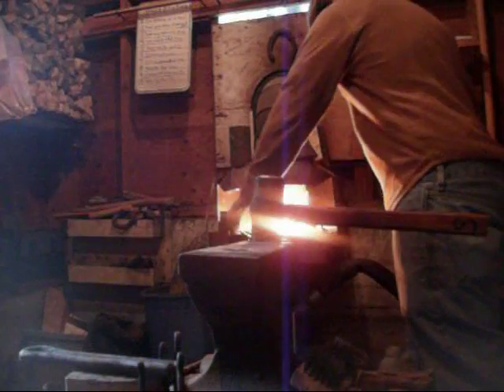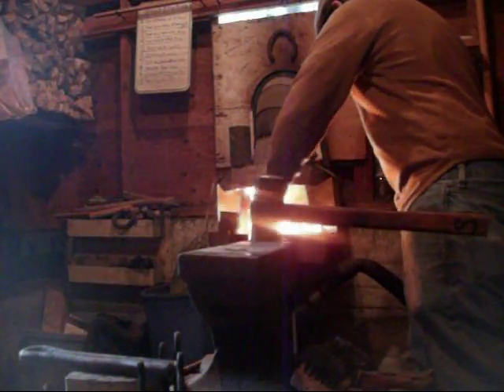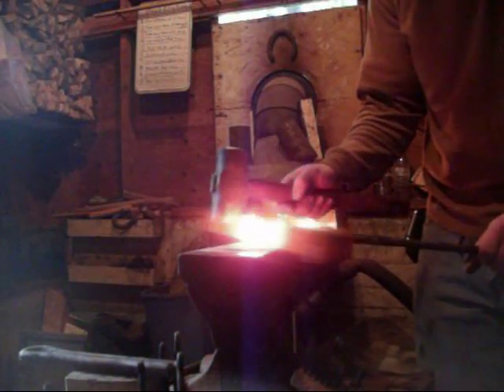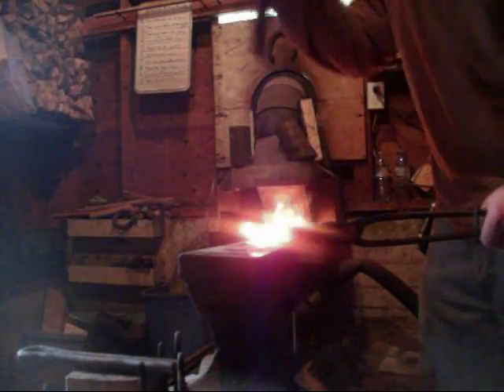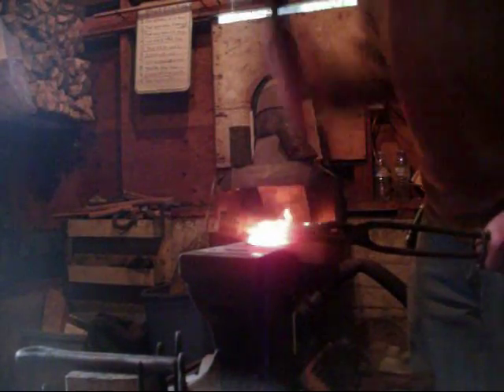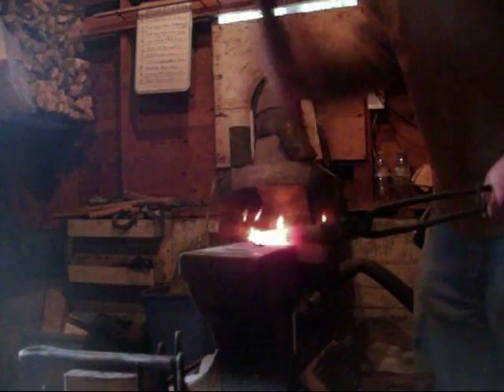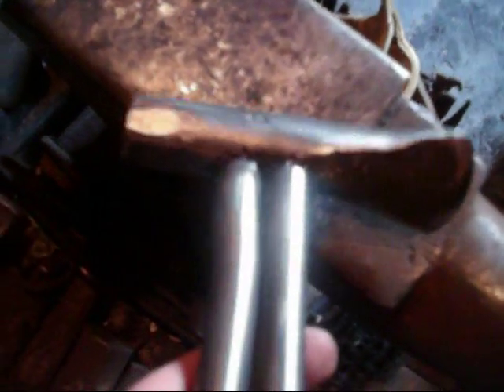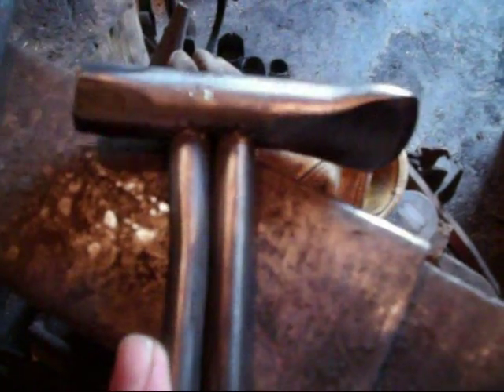diagonal hot set/100 sub thank you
i have hit 100 subscribers,and you all know what that means...look out pewdiepie soon ill have 35 million...thanks to anyone who watches,and have a good one.